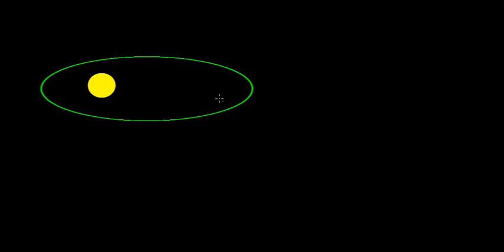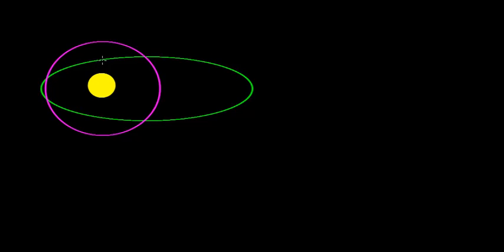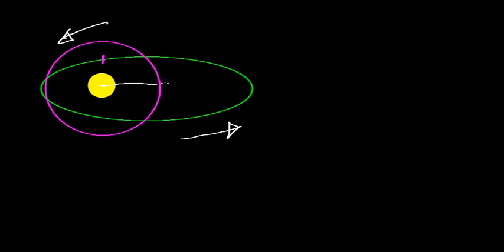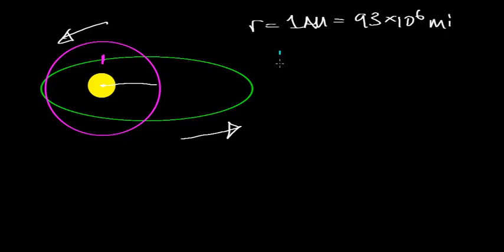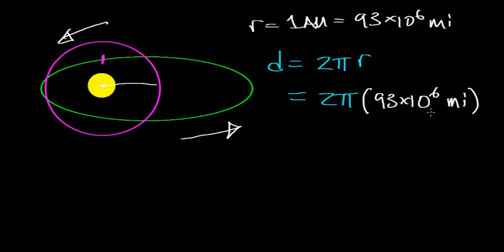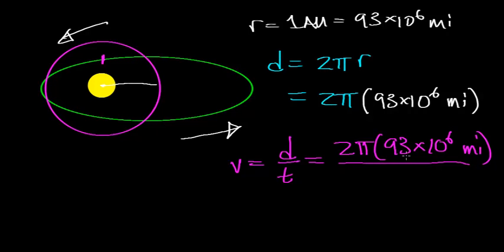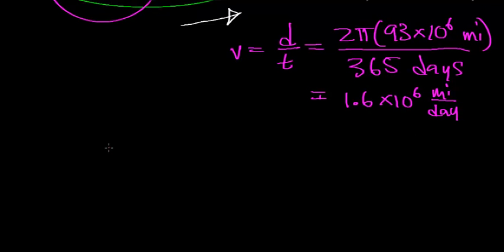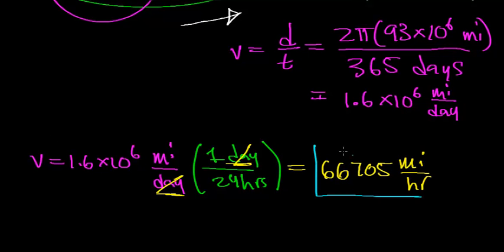Tangential Velocity of the Earth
Estimating the tangential velocity of the earth around the sun, assuming that the earth moves in a circular orbit at constant velocity